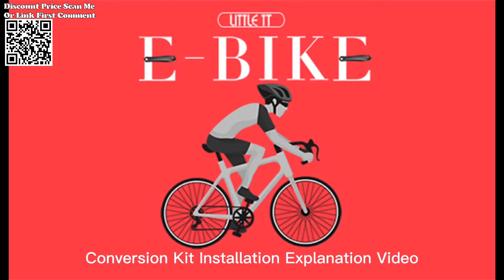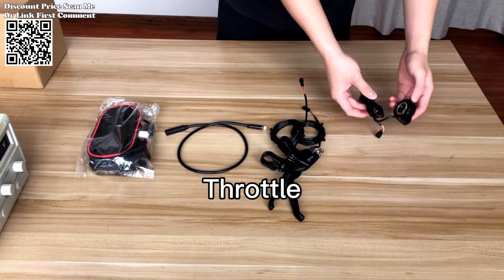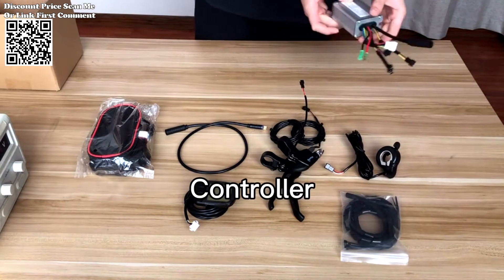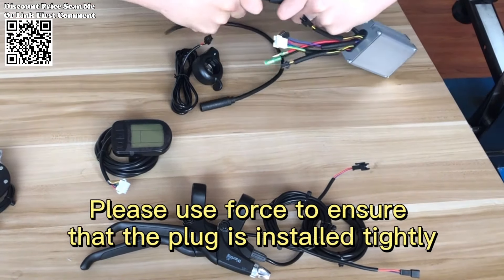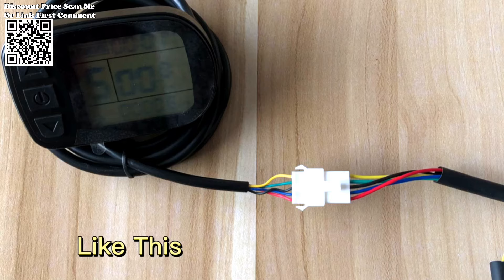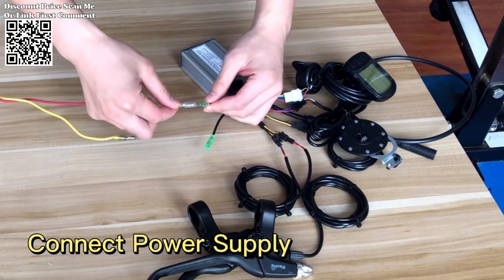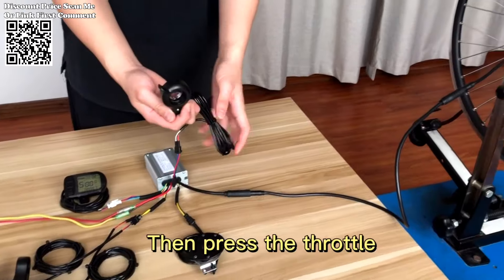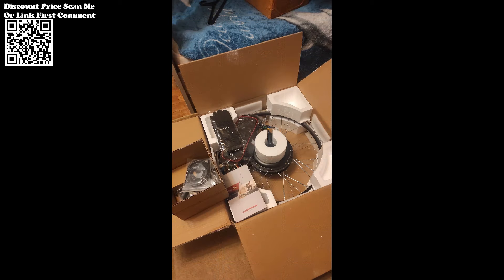Electric Bicycle Conversion Kit Brushless Wheel Hub Motor Review Aliexpress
Specs Electric Bicycle Conversion Kit 36V 350W 500W 48V 1000W 1500W 2000W Brushless Wheel Hub Motor 16-29Inch 700C For Ebike Motor Kit Unboxing Aliexpress,  the Electric Bicycle Conversion Kit available on Aliexpress, featuring a range of options including 36V 350W, 500W, 48V 1000W, 1500W, and 2000W brushless wheel hub motors compatible with wheel sizes ranging from 16 to 29 inches, including 700C. Here's what makes it stand out:
2 Riding Modes:
E-Bike Mode: Enjoy long-distance travel effortlessly with the E-bike mode. The wear-resistant wheel with high grip ensures optimal performance on various terrains such as sand and lawn.
Pedal Assistance System: Ride without throttle response with the pedal assistance system, offering a seamless and intuitive riding experience.